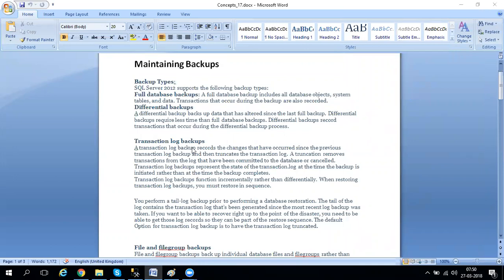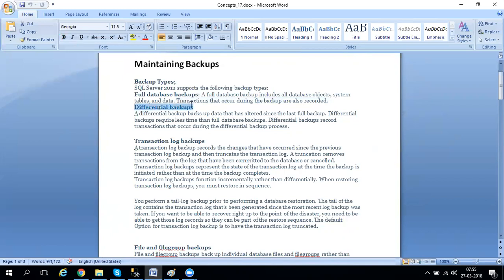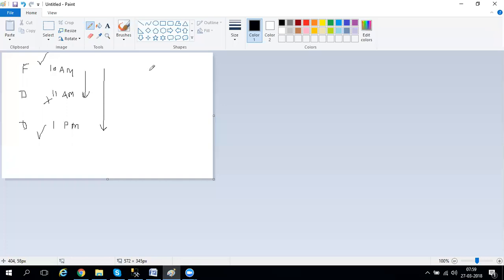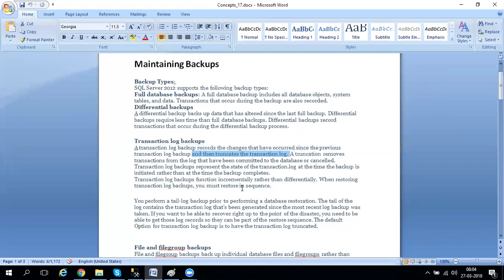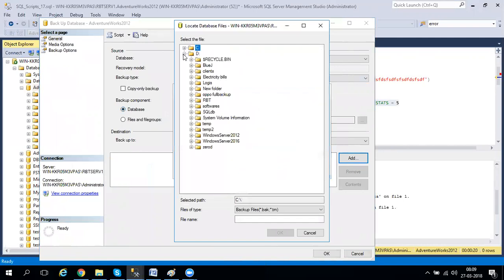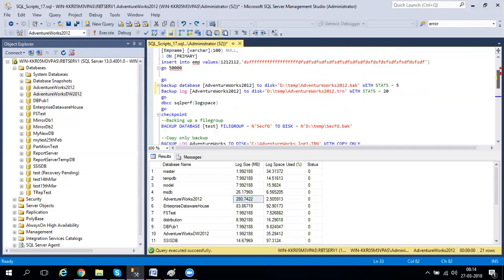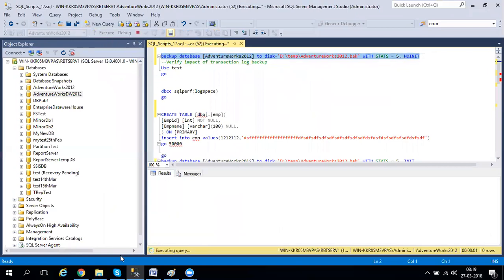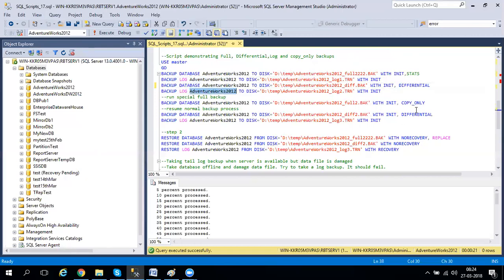SQL Server Backup Types Explained | Learn From Expert- Suresh Sir| RedBush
Learn  SQL Server Backup types in depth from Suresh Sir...